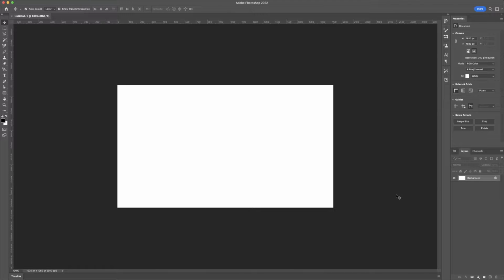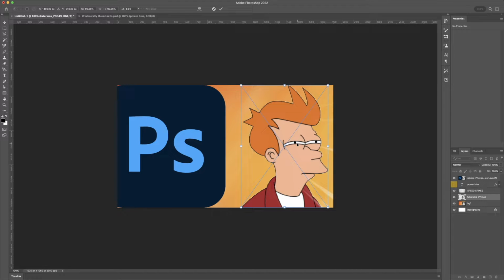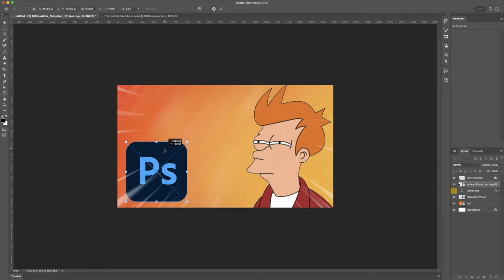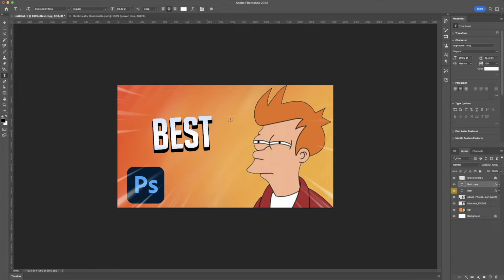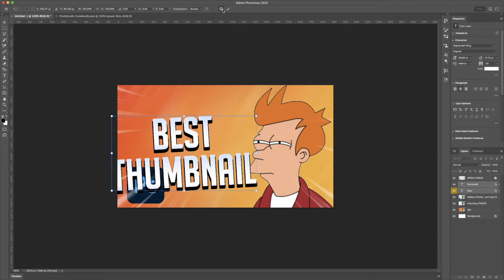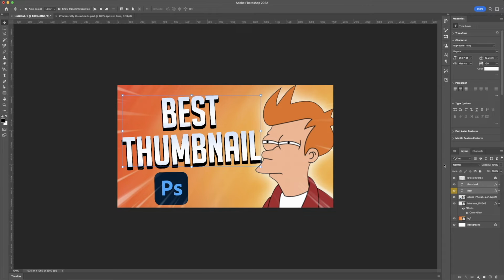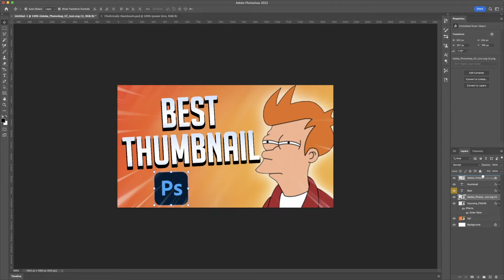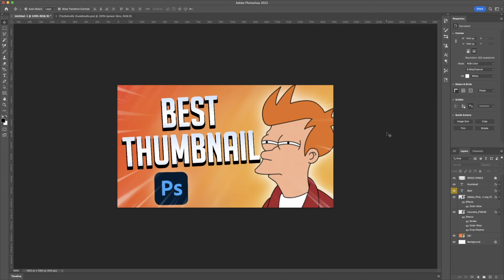How to Make Thumbnails on YouTube (Photoshop)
The easiest way to make a thumbnail using photo editing software such as Photoshop.

★ ABOUT ME ★